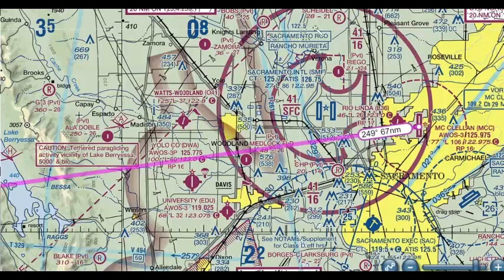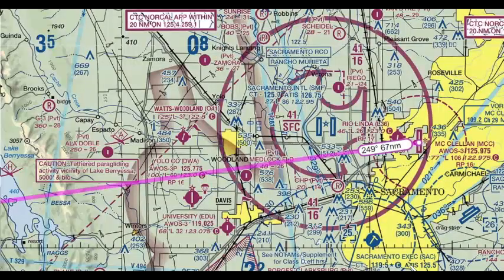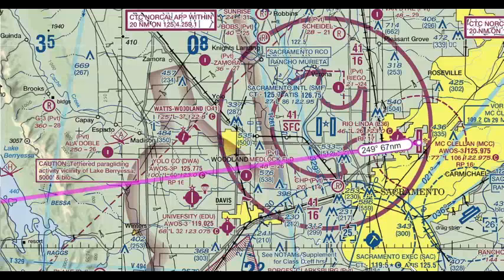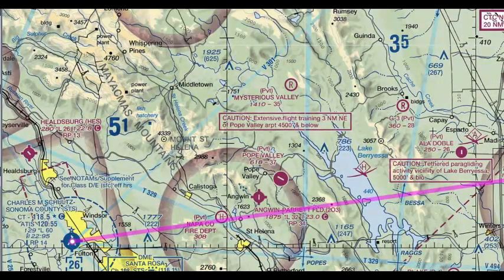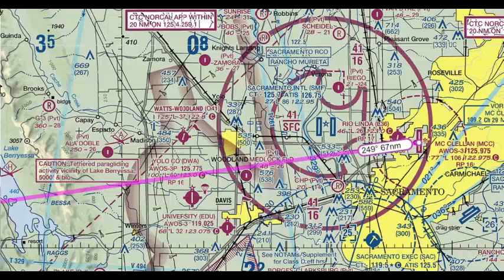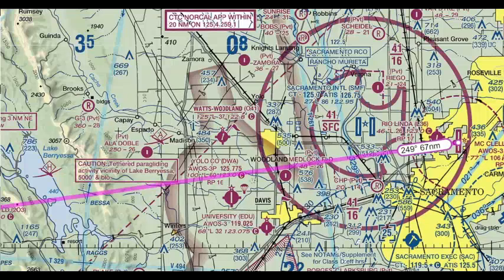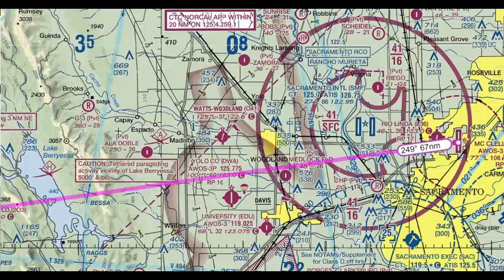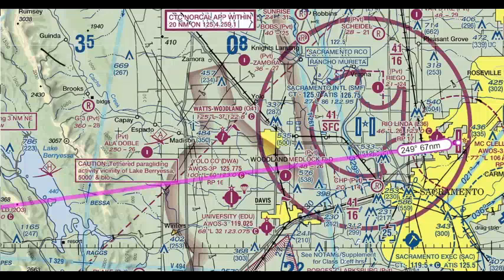Mock checkride oral MCC to STS (Basic)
In this video, I pretend to be your CFI or DPE who has assigned you a cross country flight to talk about.  I ask questions, and you can either hit pause to answer if it's lengthy or answer immediately.  Best of luck!